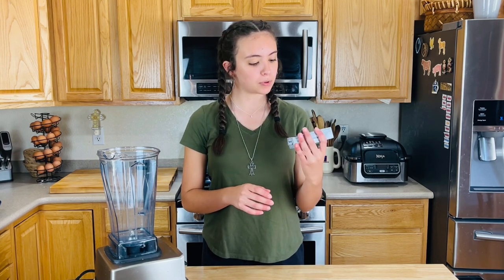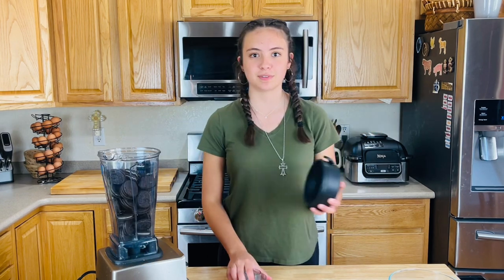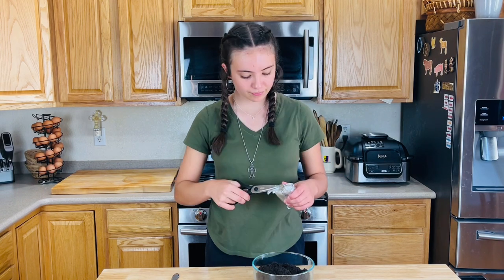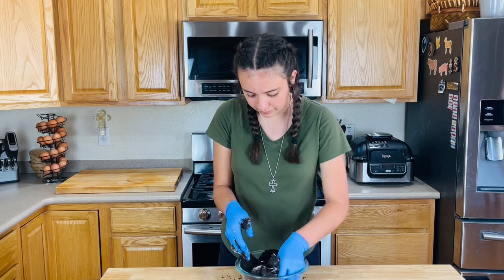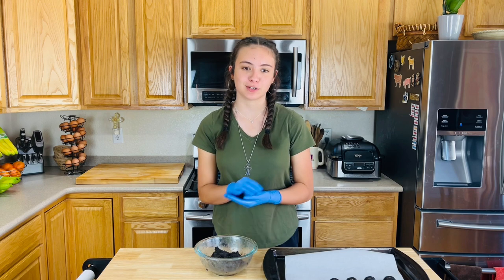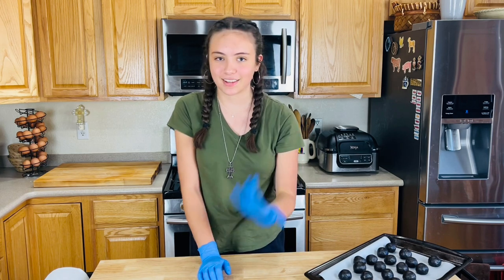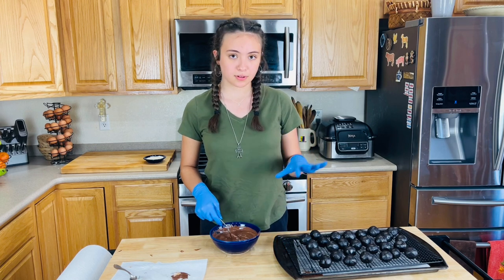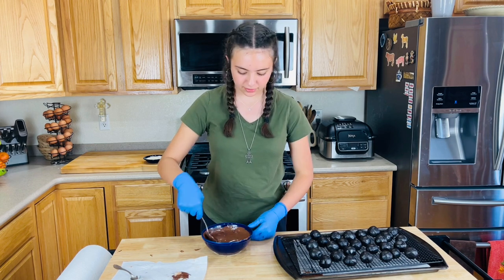EFFORTLESS Oreo Truffles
My FIRST order! I was so excited to make these truffles for my customer. So, I decided that it was a good idea to film me making them!

Here's the recipe, because I know that you will enjoy them. 👇

~ Oreo Truffles ~

Ingredients:
1 pack (8oz) of soften cream cheese
36 Oreos (14.3oz)
Chocolate of your choice - (Dark, Milk, or White Chocolate)
Materials:
Food Processor, Large Bowl, Gloves (Optional), Baking Sheet, Wax or Parchment Paper, Rack, and a Container to store the Truffles in.
Directions:
*Look at the end of the directions to see what I suggest about the cream cheese*

Set up your Food Processor, and pour in Oreos. Blend well until Oreos turn into a fine powder.
Pour Oreos into a large(ish) bowl, and open up the box of cream cheese. With your hands (clean or clean with Gloves), start to mix together the Oreo powder and cream cheese. This will take you 3-5 minutes until the mixture is 100% combined.
Set up your Baking Sheet by setting Wax or Parchment Paper on pan. Using your CLEAN hands, grab around a teaspoon (in the video I said a tablespoon amount, but a teaspoon is more ideal) amount of Oreo dough. And roll them into tight balls, then place on paper. Continue to make balls until you run out of Oreo dough. Freeze for an hour and a half, or refrigerate for 3 hours.
Once hardened, pull the Truffles out and start to move them onto the rack. DO NOT REMOVE THE PAPER FROM THE PAN, if you keep the paper and put the rack on top, this will help prevent such a big mess.
Melt your desired amount of chocolate and the type of chocolate that you enjoy. Then, drizzle the chocolate on Truffles. If you would like to decorate it like I did, I drizzled melted dark chocolate. I let the Truffles refrigerate for 20 minutes, then melt white chocolate and do the same.
Let Truffles refrigerate for an hour, then remove them from Rack and transfer them into a nice safe container. ENJOY!!!

 ~ YOU CAN STORE TRUFFLES IN FRIGE UP TO A WEEK ~

*Even though the cream cheese is already soft, it is still not as simple to combine the ingredients. So I poured boiling hot water into a glass or metal bowl and let that sit for 10 minutes. Pour the water out, and open packaged cream cheese (from BOX, not the wrapper around it.). Place bowl upside down over cream cheese on a cutting board and let that sit for 5-7 minutes. Now, your cream cheese is even softer and easier to work with.*